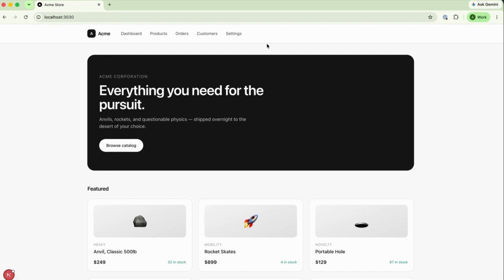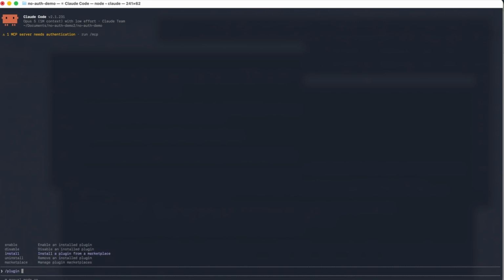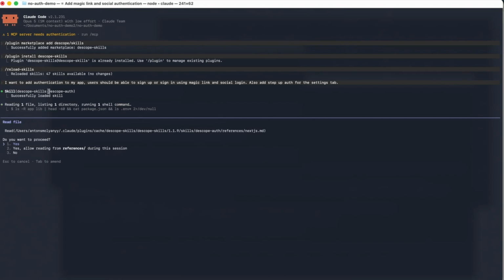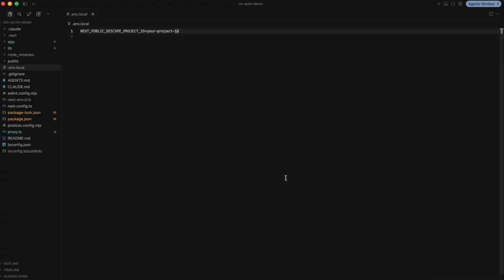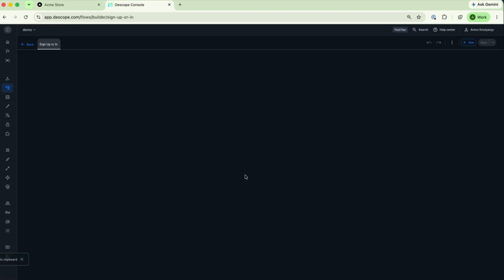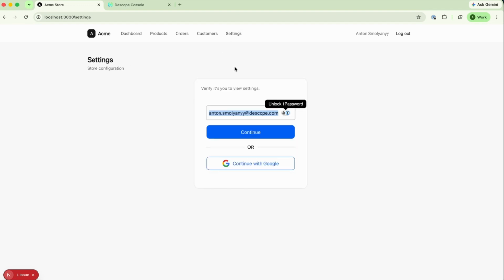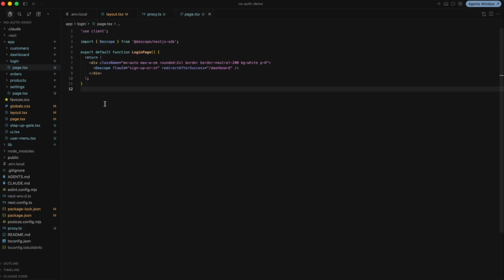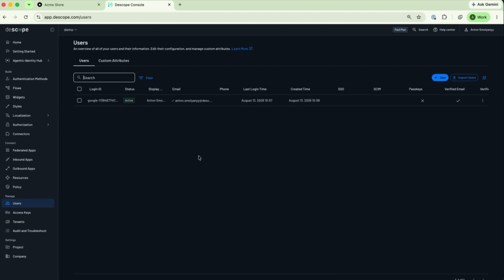Add Auth To Your App With A Prompt | Descope Auth AI Agent Skill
Descope Skills give your agents reusable knowledge for handling authentication, authorization, migrations, auditing, and infrastructure correctly. Instead of repeating the same prompts, your agents build a stronger understanding of how to use Descope and modern identity systems.

Our core /descope-auth skill gives your agents everything they need to jump straight into integrating Descope in new projects, or help you migrate from homegrown auth. Your prompts can reference specific login methods (like OAuth social logins) or simply ask for broad implementation.

0:00 Intro
0:39 App Overview
1:17 Running The Skill
3:09 Configuring Descope
3:49 App With Auth
4:57 Code Walkthrough
6:13 Conclusion